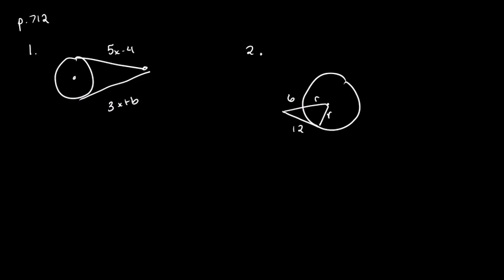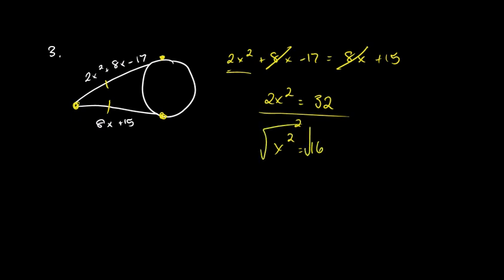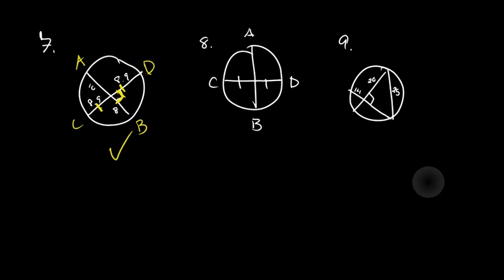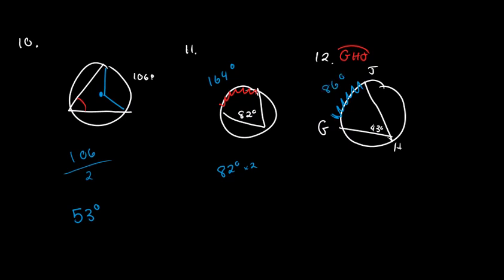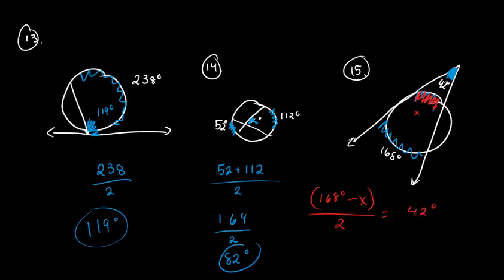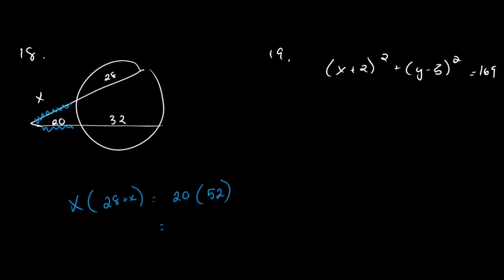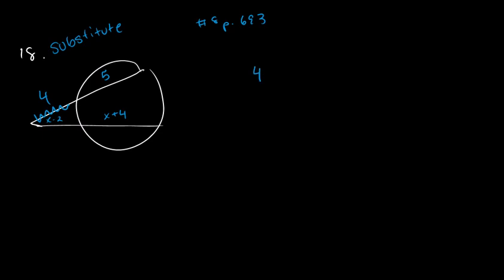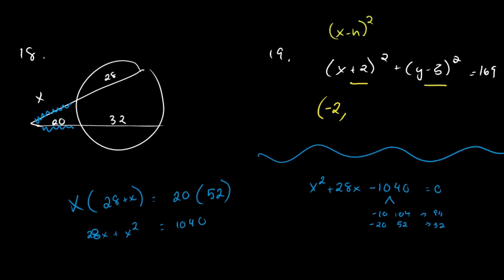Geometry Honors Ch.10 Examples